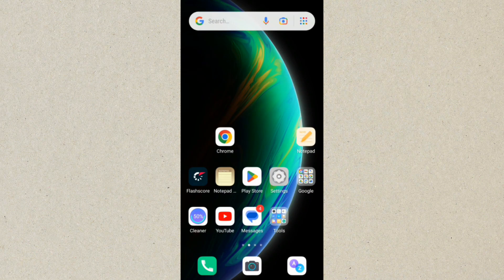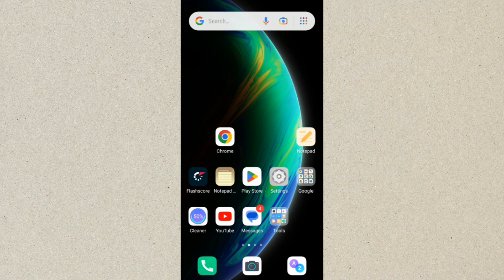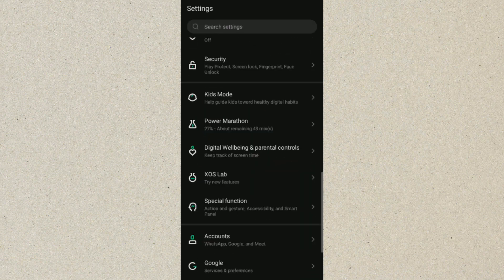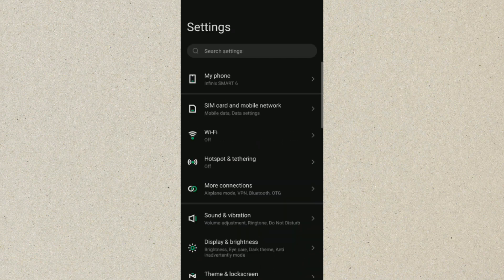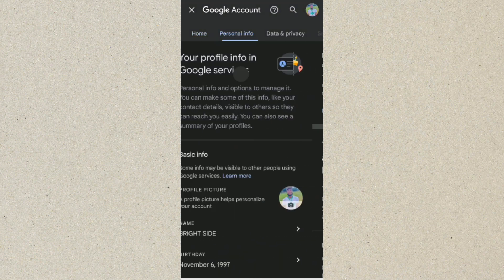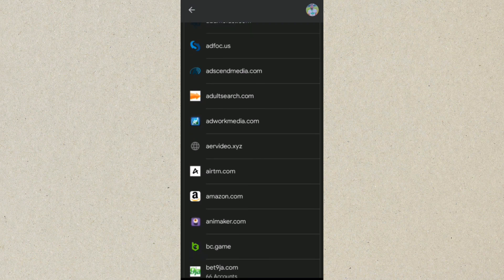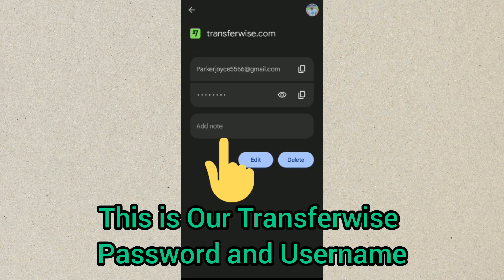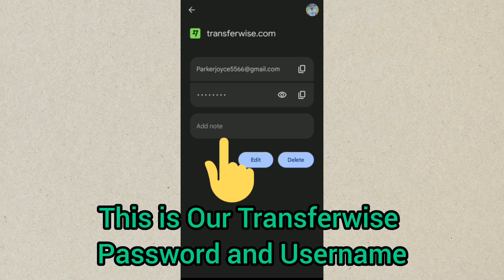How to find TransferWise password if you forgot it!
In this video, you will learn How to find a transferwise password if you forgot it!

My name is Kola, I'm a tech & Social media expert. I'm here to help you with all sorts of tech and social media-related problems/Difficulties.